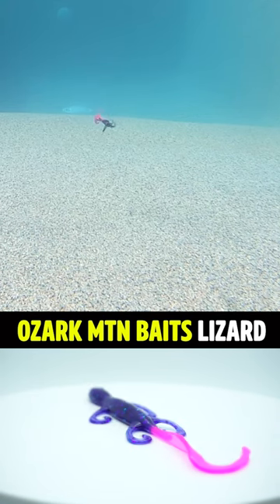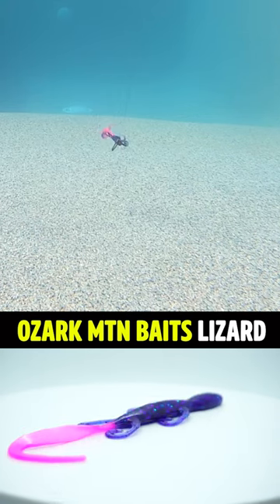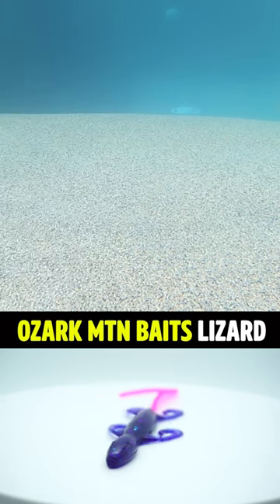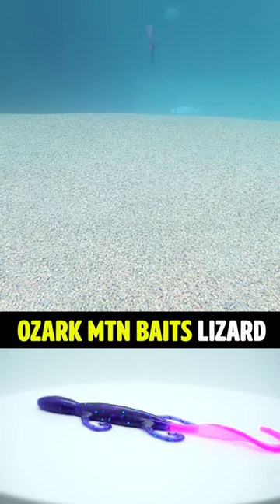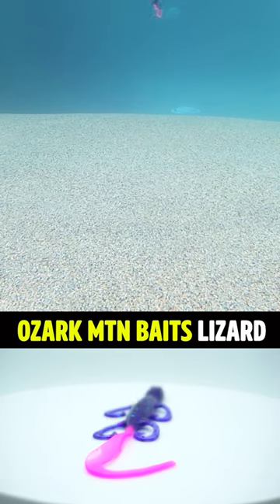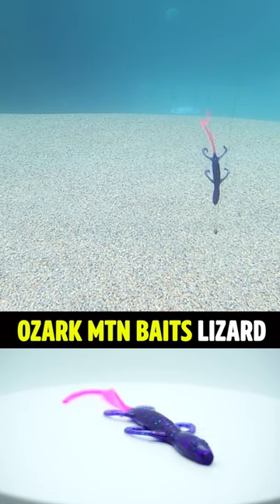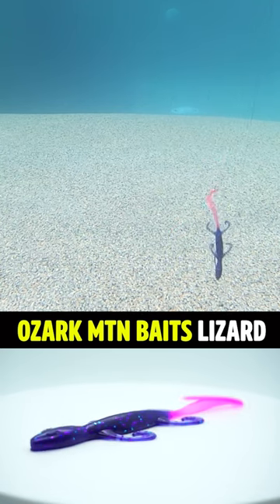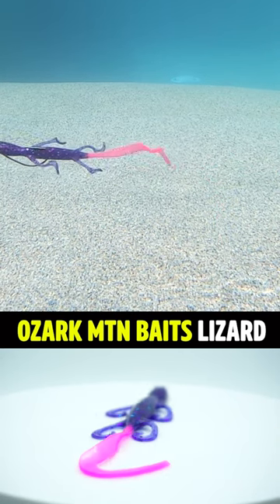Ozark Mountain Baits Soft Plastic Bass Fishing LIZARD